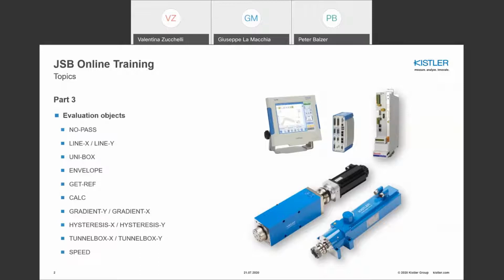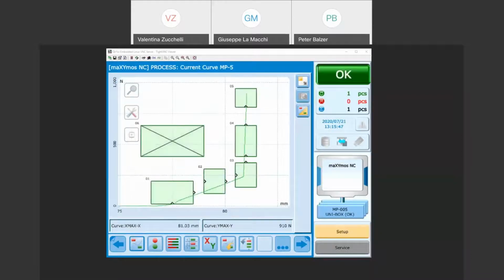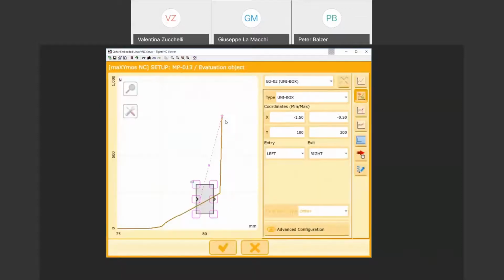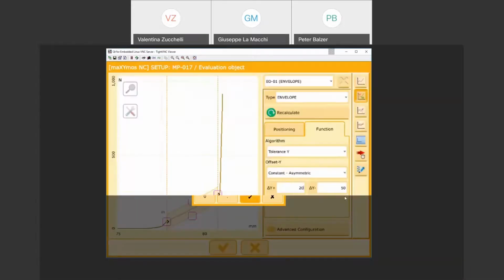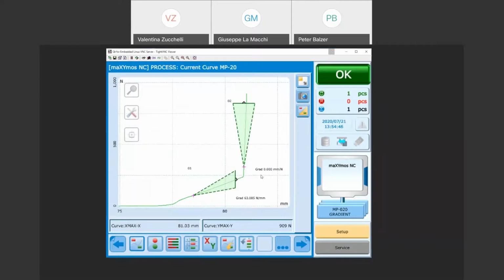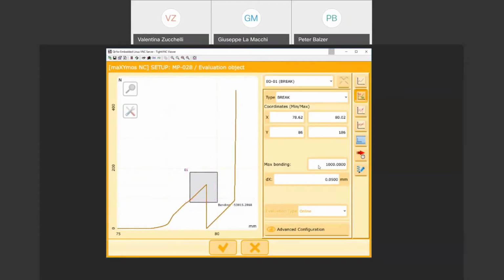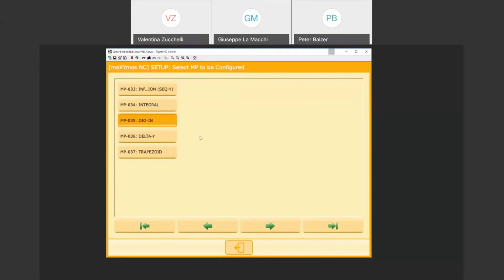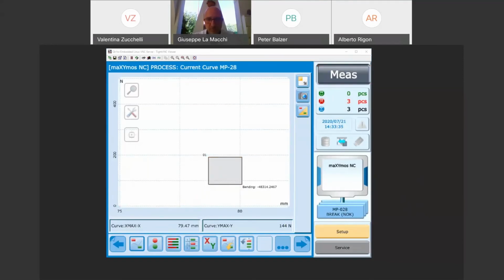Evaluation objects of joining systems from Kistler – how to set them up and gain the best (Sess. 3)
This webinar is an online training on how to perfectly manage a joining system from Kistler controlled by a maXYmos NC.

Session 3: Evaluation objects – UNI-BOX, ENVELOPE, GET-REF, etc., advanced configuration – reference  XY, HYSTERESIS, catch zone, Q&A

Speakers:
Giuseppe La Macchia (Sales Engineer & Application Specialist IPC Div)
Peter Balzer (Application Specialist NC Joining Systems)